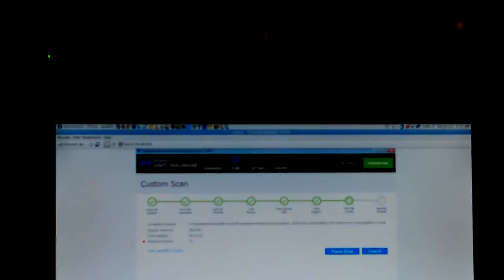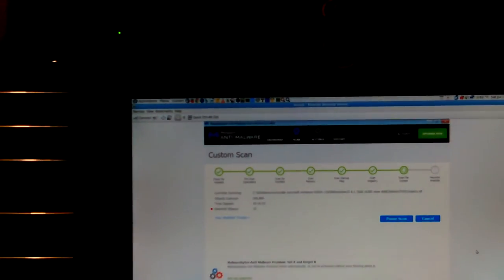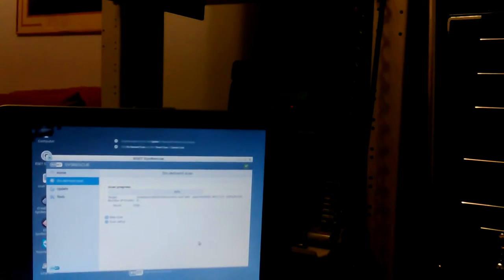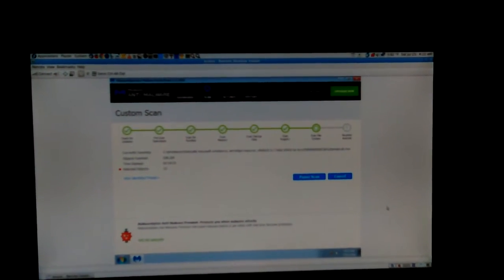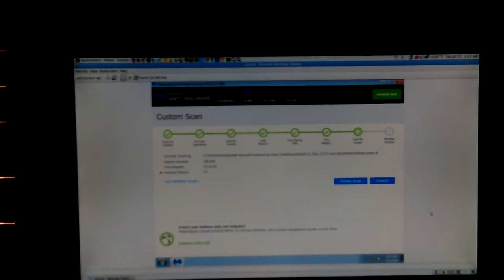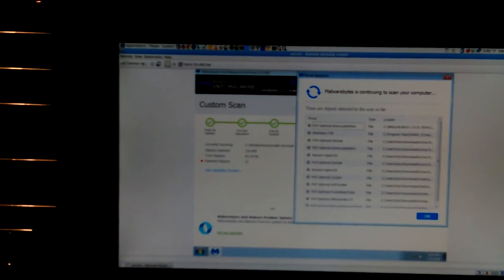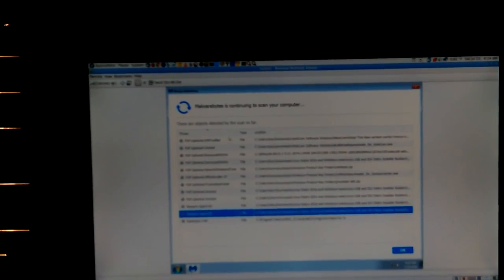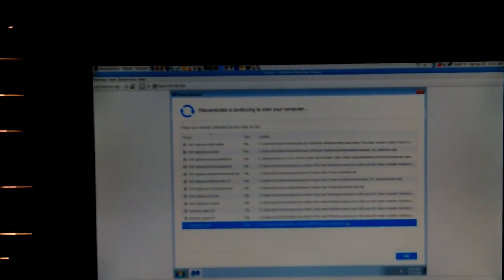VID_20160723_042005.mp4 Don's Computers Phones and Software How To and info Don Bishop